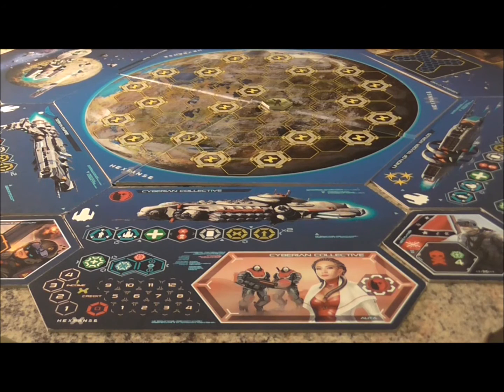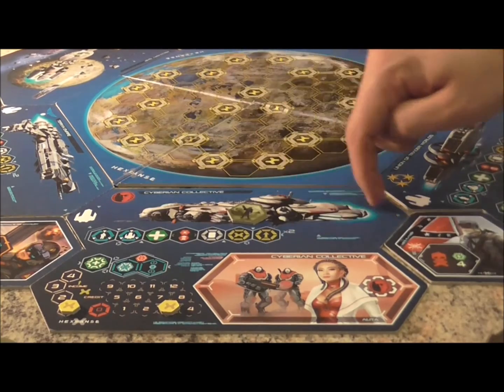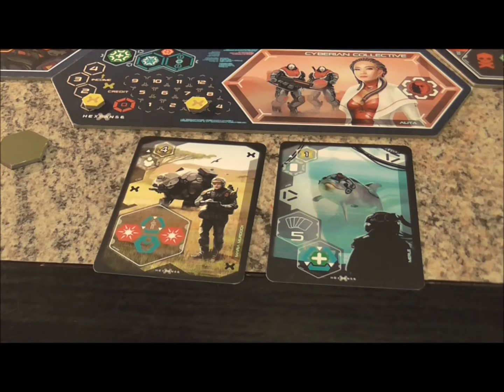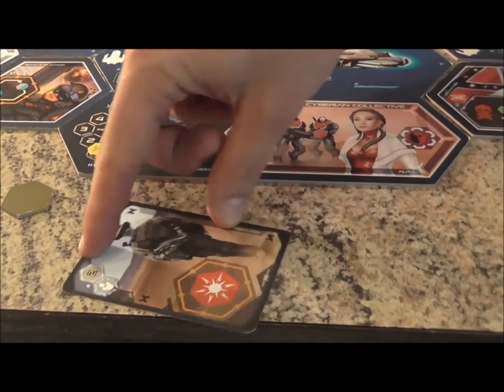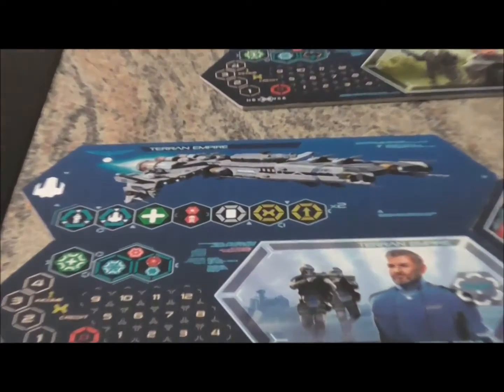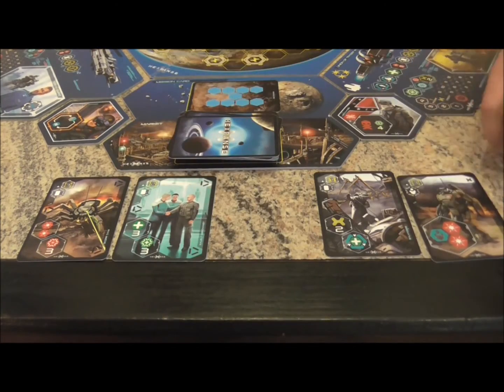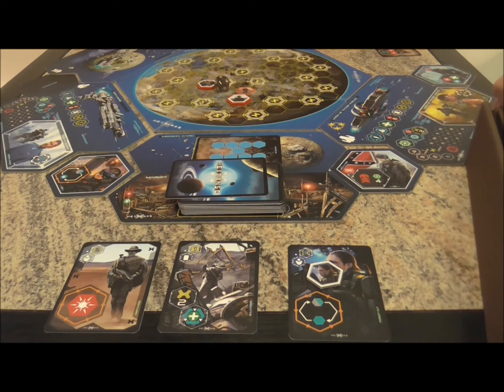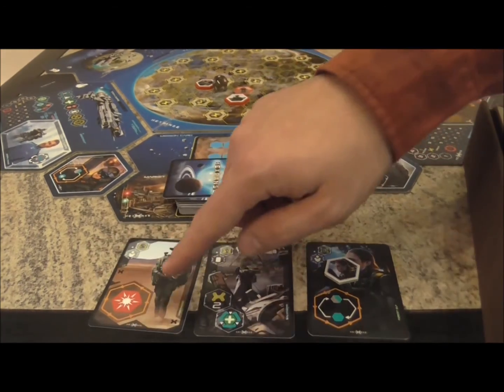Hexpanse - Unofficial review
Unofficial review made by one of our kind followers with the creator of the game.